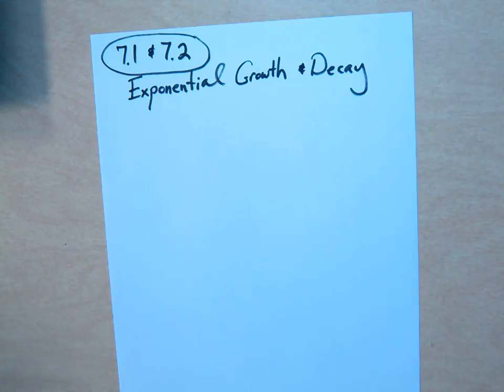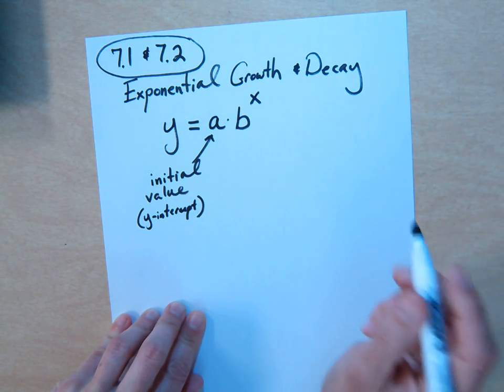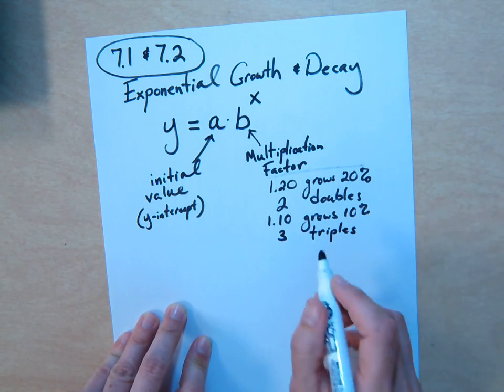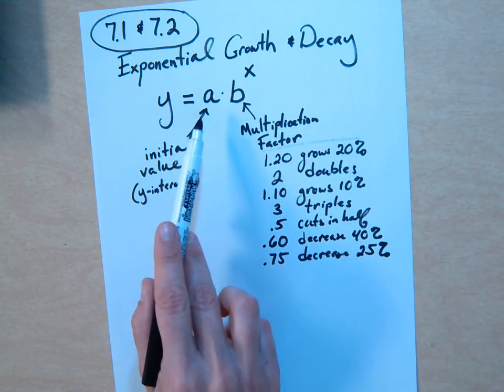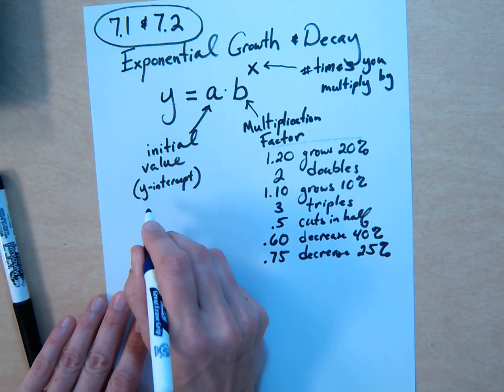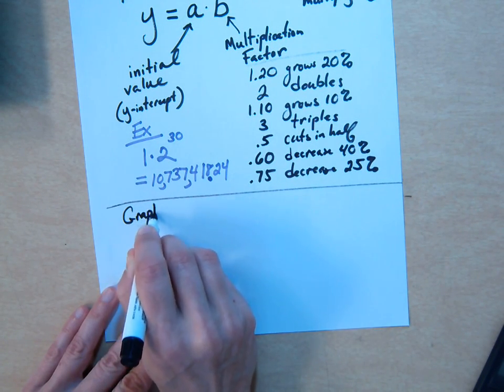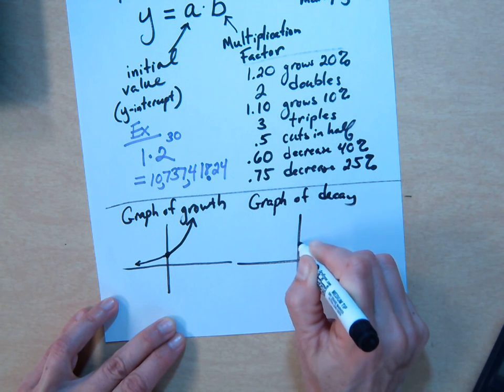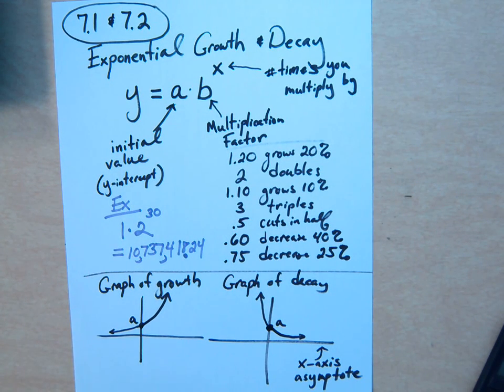Nov 12 7 1 and 7 2 Exponential Growth and Decay